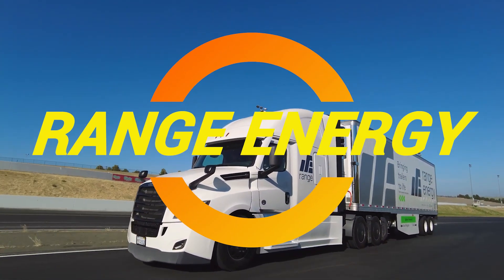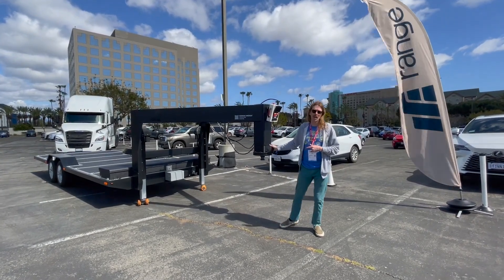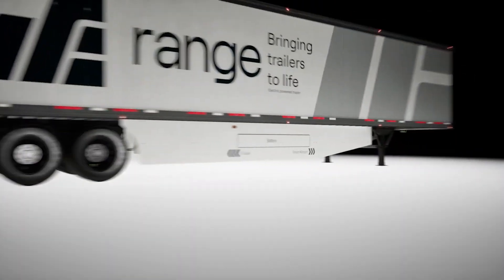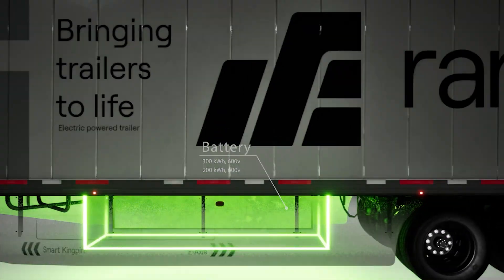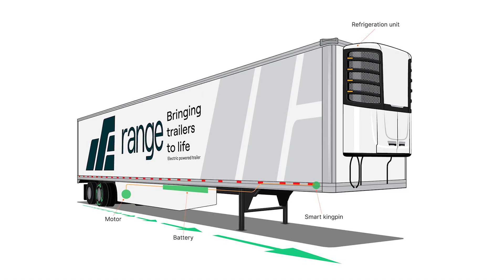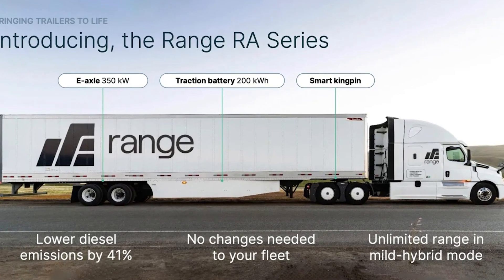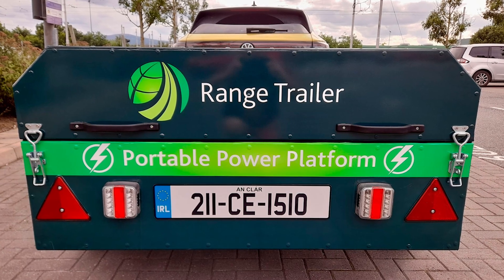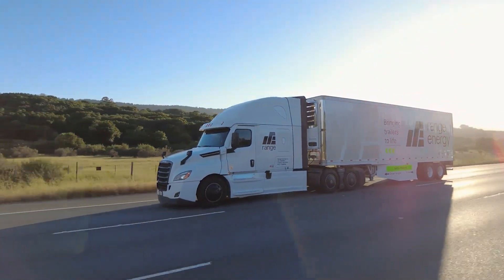Electric trailer boosts truck efficiency by 70%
🚚 Electric trailer boosts truck efficiency by 70%! 🔥 Yes, you read that right—this revolutionary electric trailer by Range Energy is designed to make your truck work smarter, not harder. By adding an electric motor and battery, this trailer assists your diesel or electric truck in carrying the load, leading to incredible fuel savings. With smart sensors that adjust the torque automatically, it helps improve fuel efficiency by up to 70%. Independent tests have proven this trailer's performance, and farms like Petaluma Egg Farm have seen real-world savings on routes up to 440 miles! 💡

So, if you're tired of burning cash on diesel, this electric trailer might just be the solution you need! Whether you're hauling cargo long distances or making frequent stops, this technology can revolutionize your driving experience. Ready to see it in action? Check out the official product website linked in the video description below. 👍